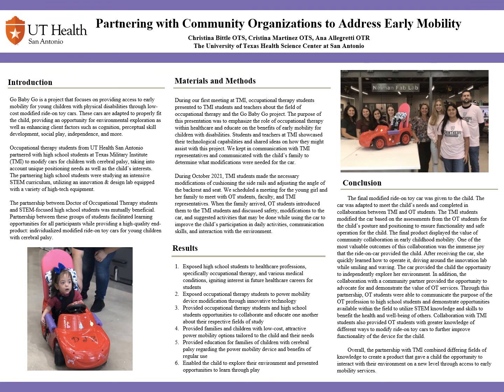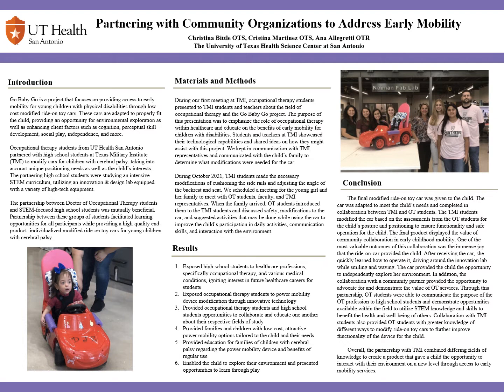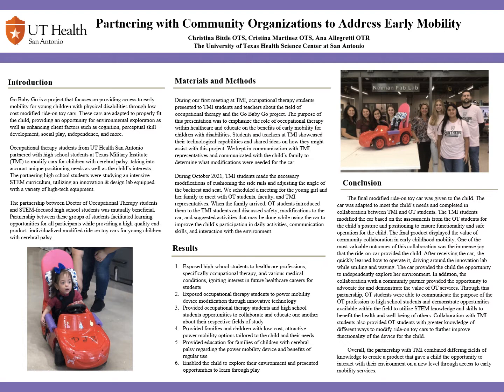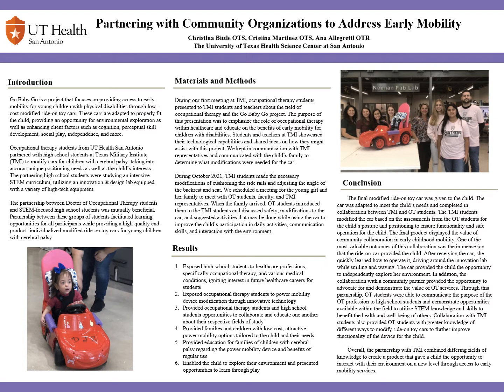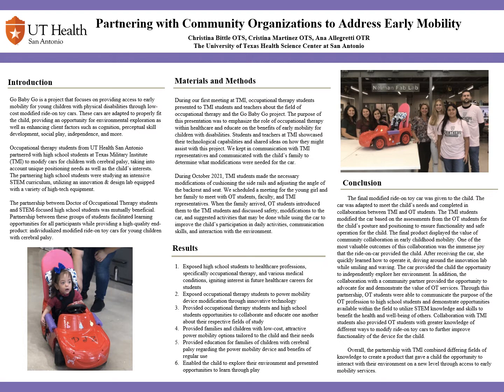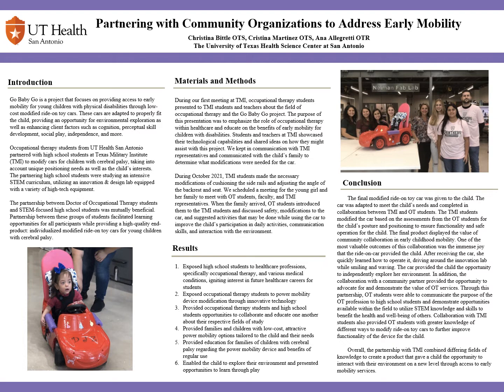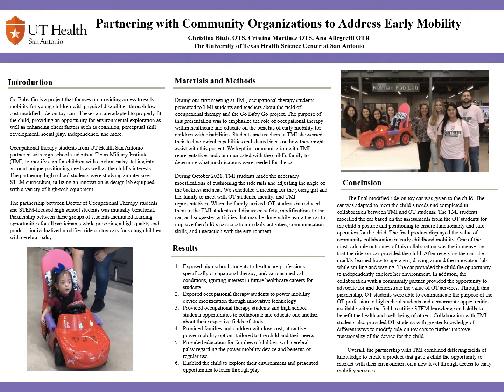Go Baby Go Partnering with Community Organizations to Address Early Mobility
GoBabyGo!  Partnerships to Provide Opportunities for Early Mobility with Ride-on Toy Cars
Bittle, C; Martinez, C & Allegretti, A  (UT Health)

Student Poster Presentation
2022 TSAHP Conference